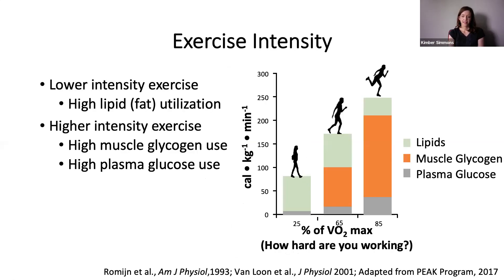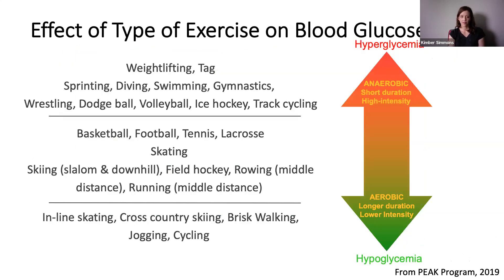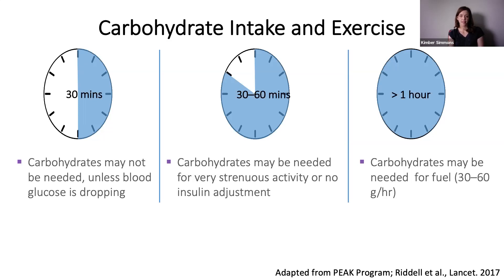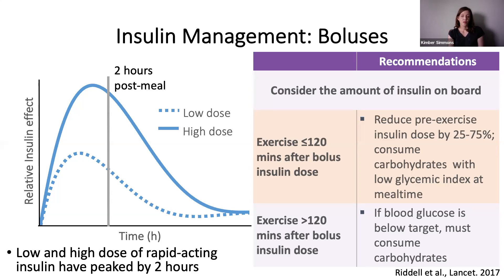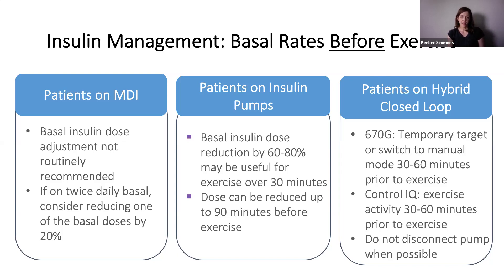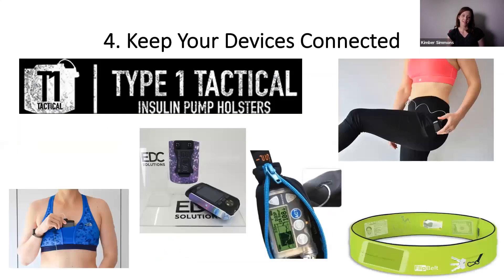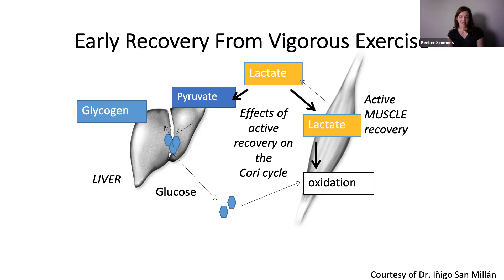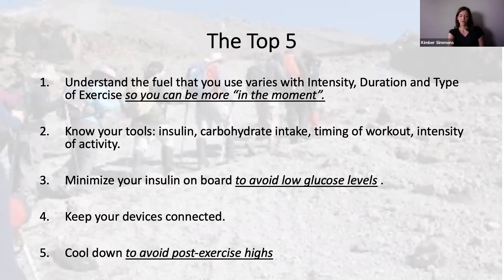Five Tips for Exercise & Diabetes by Dr Kimber Simmons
This session was a part of Connected in Motion's Virtual Slipstream USA 2020 Program.

Session Description:
Whether you're just getting active or looking to up your exercise game, join this webinar to learn about five must-know tips for exercising successfully with diabetes.

Kimber Simmons is a board-certified pediatric endocrinologist at the Barbara Davis Center in Aurora, CO. Prior to medical training, her educational focus was learning how nutrition and activity affect how the body works, and she completed a MS in Exercise Physiology where she studied the effect of diet and exercise training on cardiovascular and blood vessel health. As a former collegiate athlete, person living with type 1 diabetes for over 30 years and overall recreation enthusiast, she has a passion for helping her patients achieve their fitness and athletic goals and has become a local expert on exercise and T1D. She is a strong patient advocate and frequently asked to provide education to other medical professionals both locally and internationally. She loves helping her patients work through the complex challenges that T1D introduces in their lives, but she ultimately hopes for a T1D prevention and cure! Therefore, she is actively engaged in research to screen children for T1D before they get sick and to better understand why people get T1D. As part of the Barbara Davis Center Prevention Team, she leads clinical trials that aim to prevent T1D or help people make insulin for longer. She wakes up early to exercise because she believes that getting her heart pumping is key for her mental health among the chaos of everyday life. She is a  coffee aficionado and has perfected the art of pour-over coffee and lattes. She loves spending weekends hiking with her family and looks forward to when her children are old enough for her family to summit Colorado 14ners together!